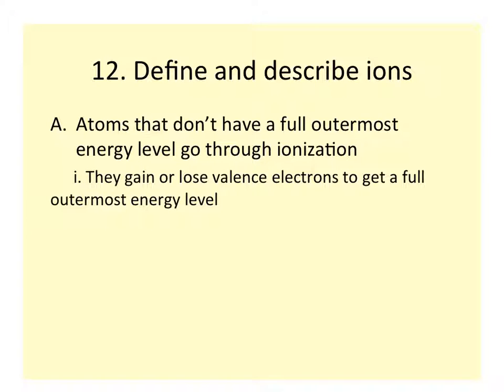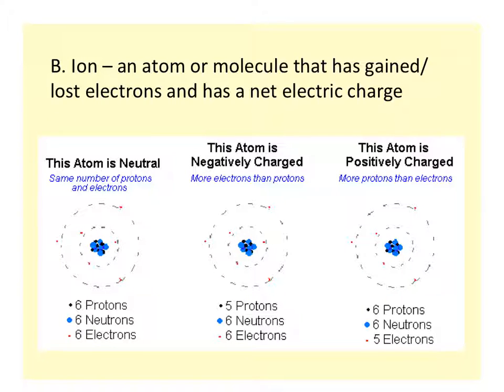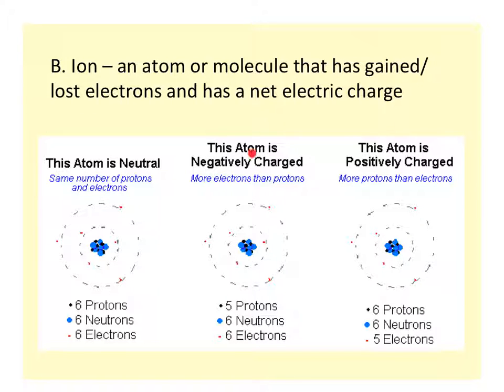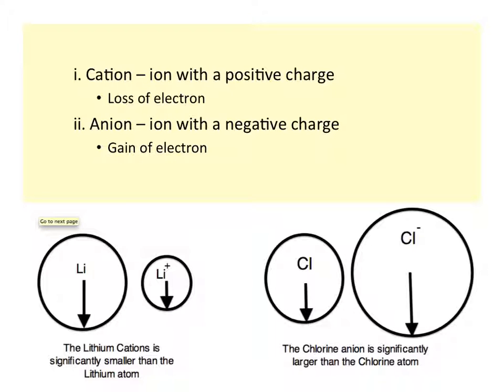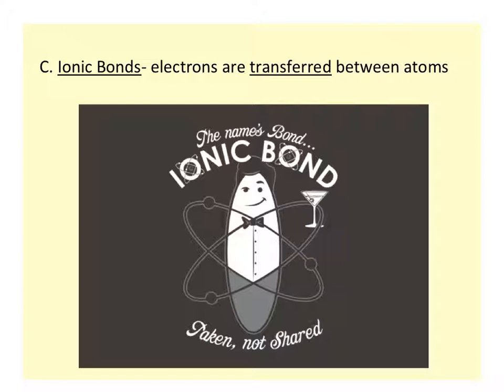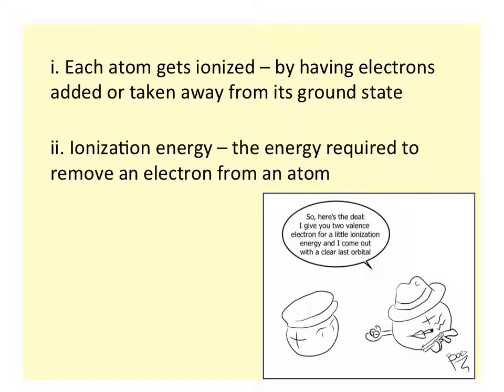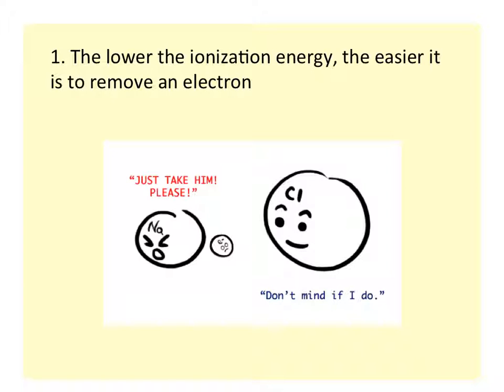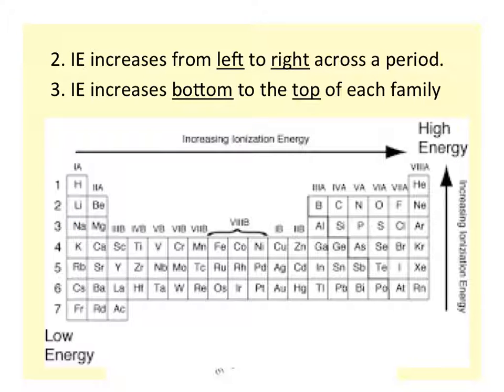Tracy Manning - Ions notes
Sorry I'm absent today! Here are today's notes. Be good for the sub! :)

- T. Manning